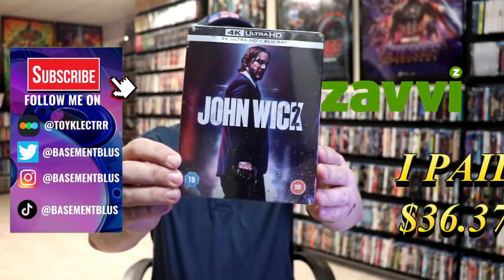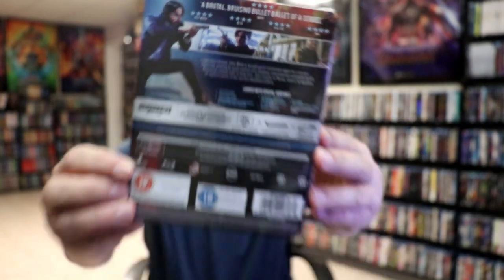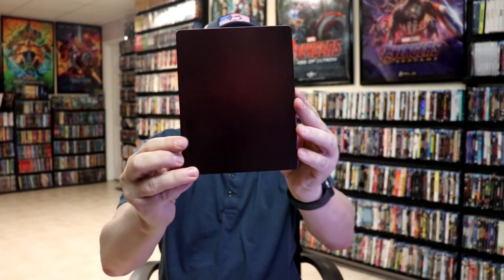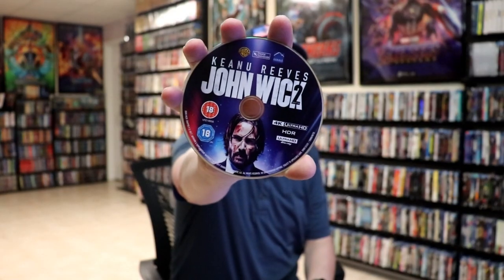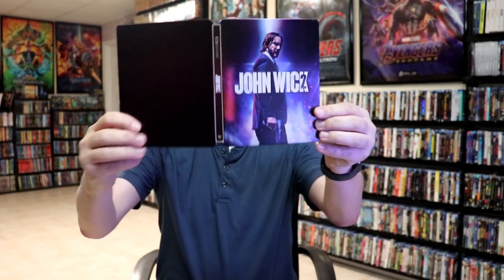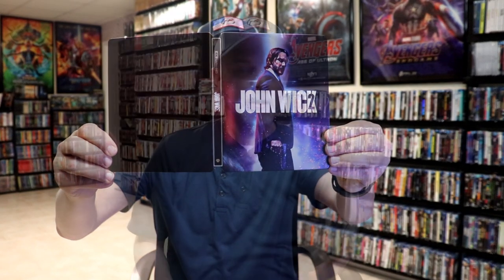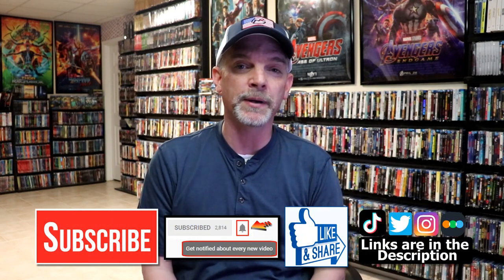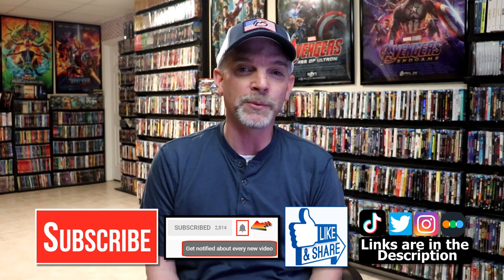John Wick Chapter 2 Zavvi Exclusive Limited Edition 4K Ultra HD Blu-ray Steelbook | Released 9/23/19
Check out my unwrapping of the John Wick Chapter 2 Zavvi Exclusive 4K Ultra HD Blu-ray Steelbook!

► Purchase the Blu-ray
► Purchase the 4K Ultra HD